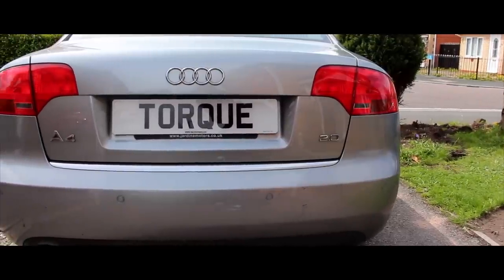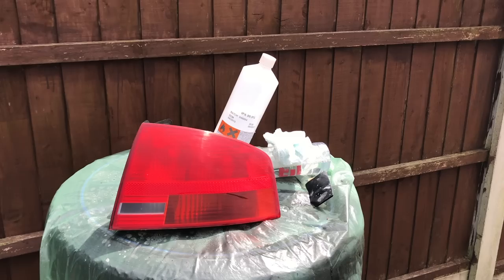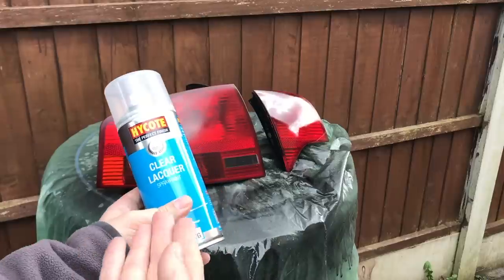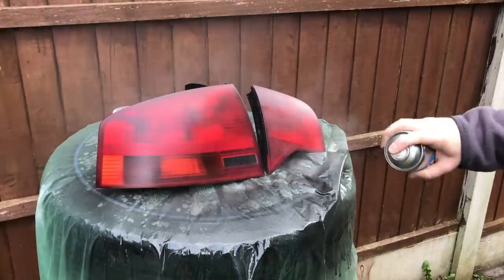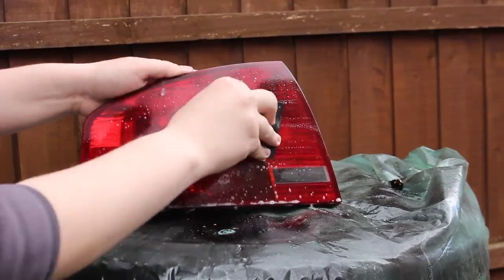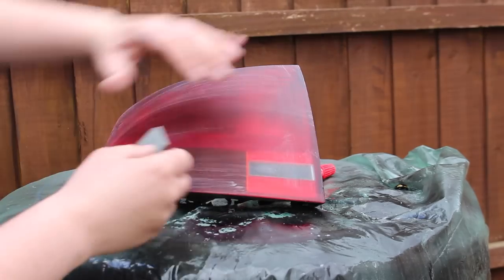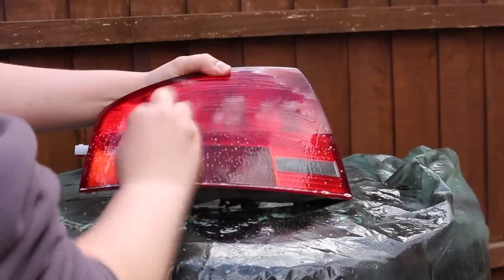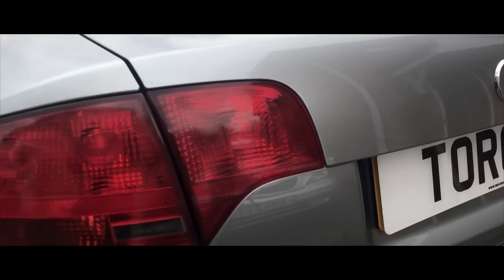How To Spray Tint Your Taillights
In this video, I spray tint the taillights on my Audi A4 B7.

Spray Tint
Clear Laquer